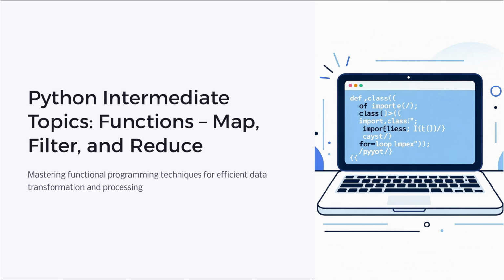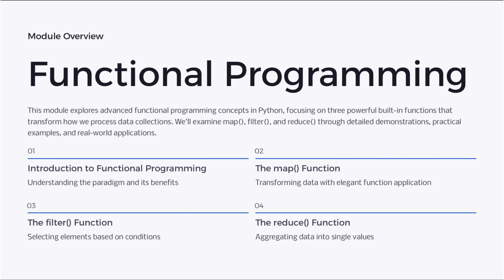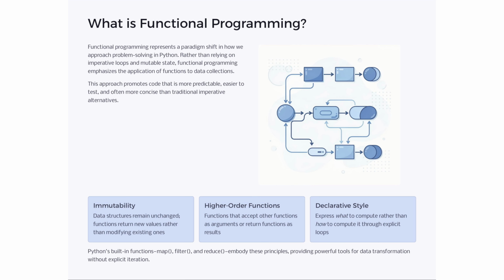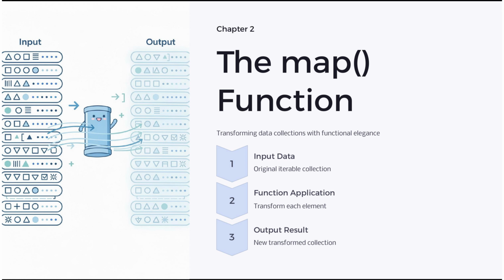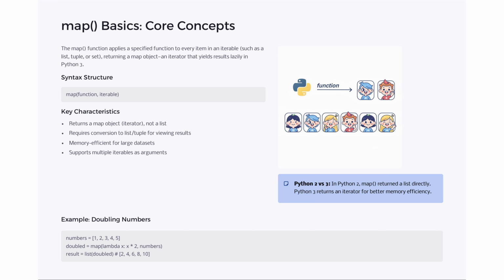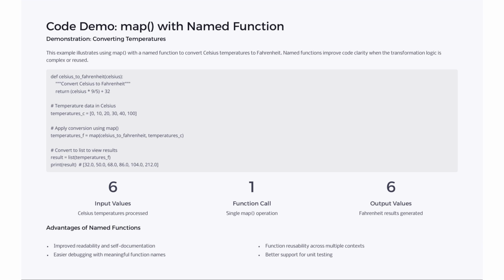Python Intermediate - Functions - Map, Filter and Reduce